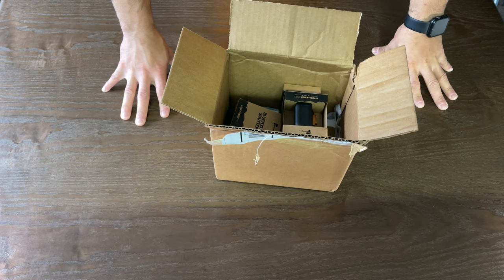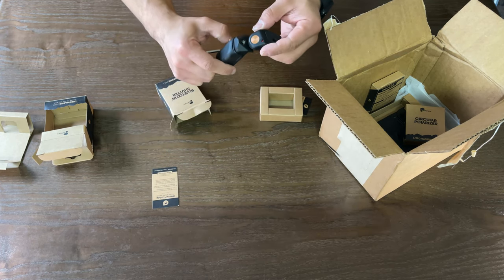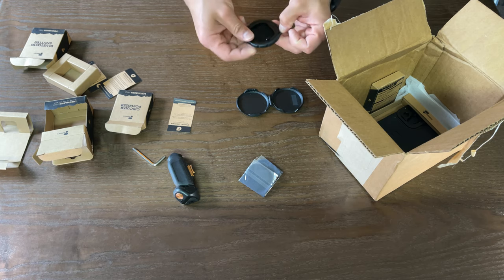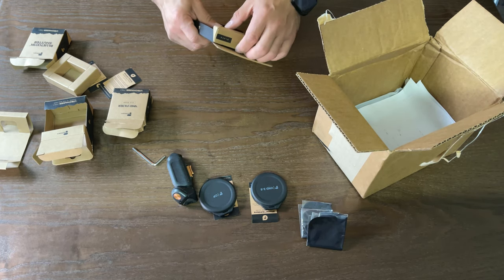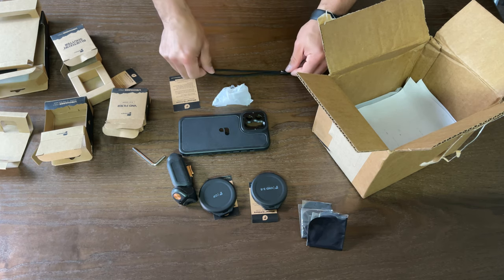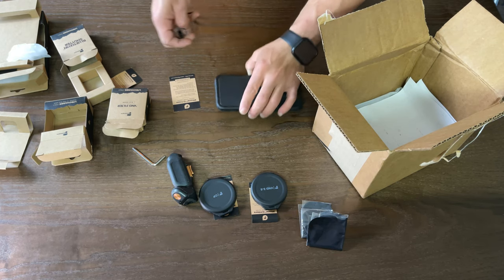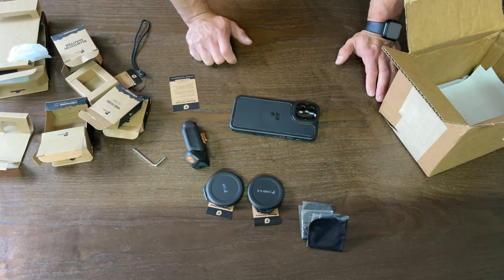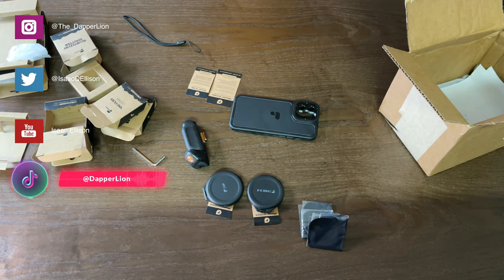FINALLY Unboxing Polar Pro's LiteChaser Pro for the iPhone 12 Pro Max.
IT'S FINALLY TIME! After a long wait, the LiteChaser Pro for the iPhone 12 Pro Max has arrived! I've picked up the Filmmaker kit which includes the ND Filter and the VND 3-5 Stop Filter as well as the Grip, Bluetooth Shutter Button, and OBVIOUSLY the Polar Pro iPhone 12 Pro Max Case!
     This will become the MUST HAVE and STAPLE for mobile videographers and photographers with it's durability and function as well as it's ability to play well with other already popular and established accessories in the Mobile Photography/Videography world.

- The Case is extremely durable while still thin with it's railing system on the sides not causing a visual distraction but a full and useful function. The Lens mount is strong and durable. It's compatible with the Polar Pro Filters, Moment Lenses, and RhinoShield Lenses (if you're brave).
- The Grip fits snug in your palm. it has the capability to fit into four different positions on the case, allowing you to find the sweet spot for your needs.
- Adding the Bluetooth Shutter button to the grip is an absolute game changer. Once connected it can be turned on and off with the flip of a switch. It connects unnecessarily fast. It even has the ability to shoot in burst mode by being held down while the Native Camera app is open.
- With the two Filters (VND 3-5 or ND Filter - depending on the kit you chose) you can find the sweet spot to fix or adjust to most situations you'll run into while shooting on the go.